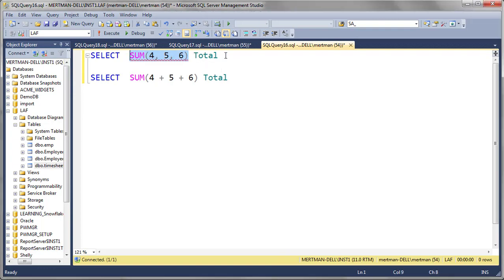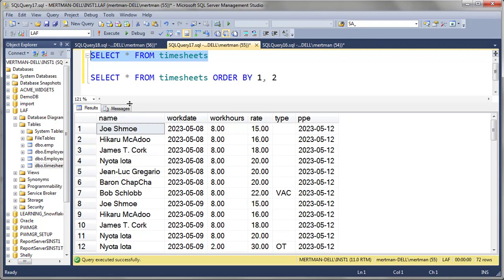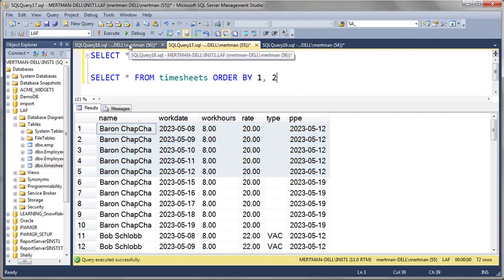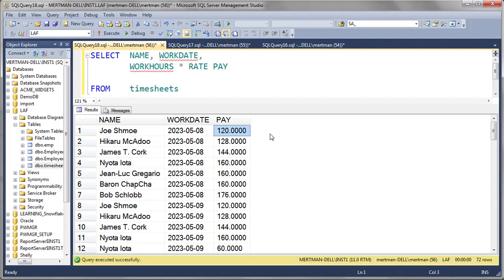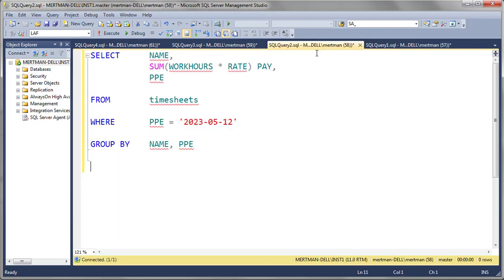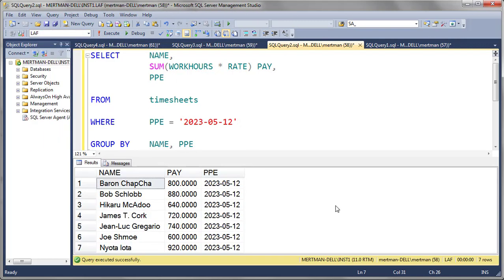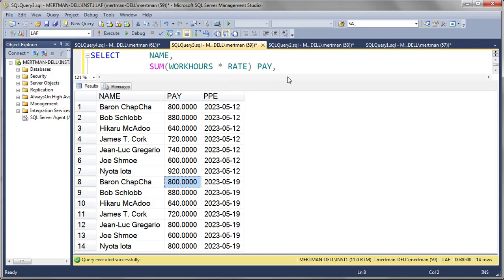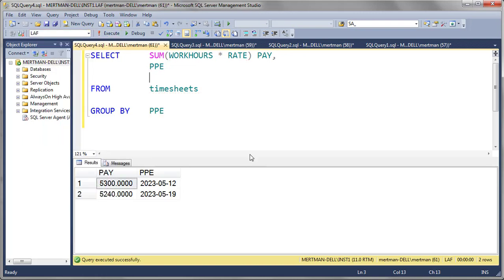SQL SUM() FUNCTION, GROUP BY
Use the SUM() function with the powerful GROUP BY clause.